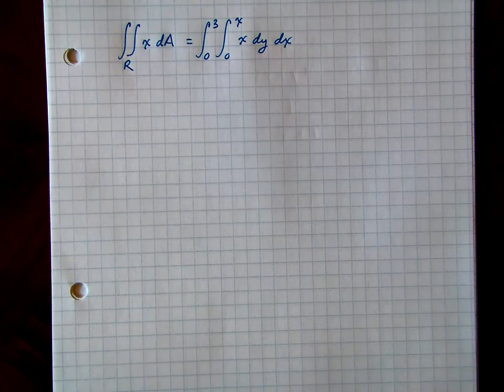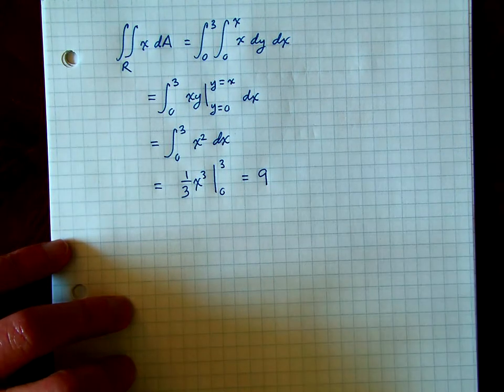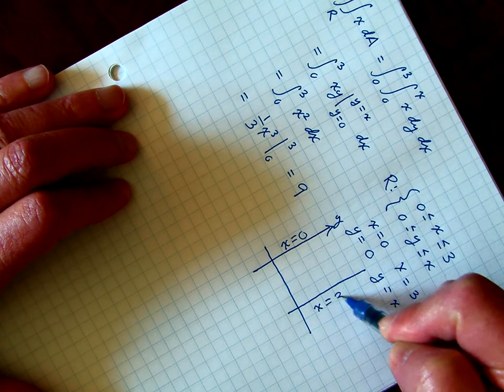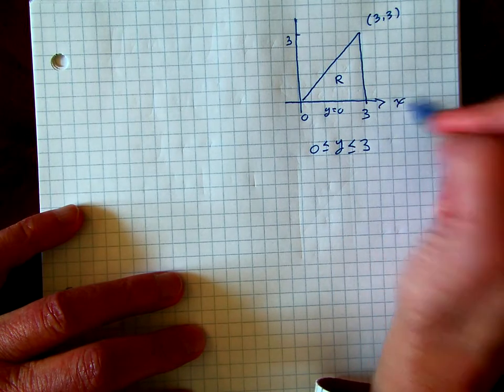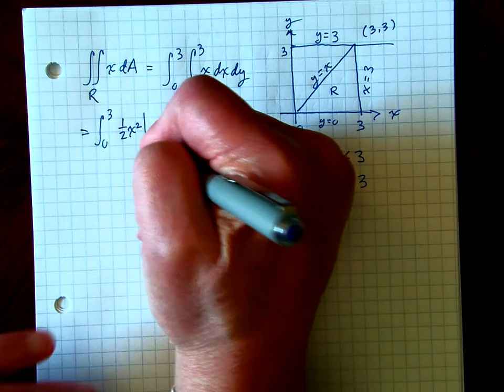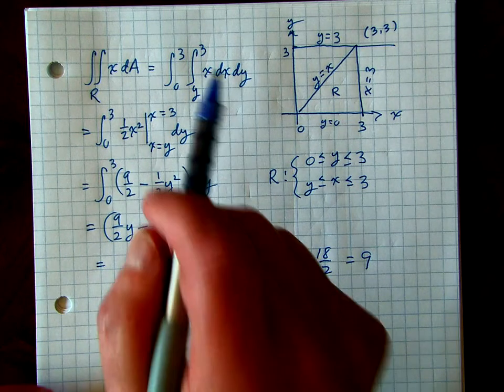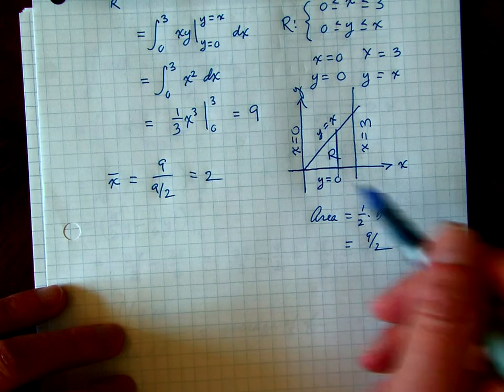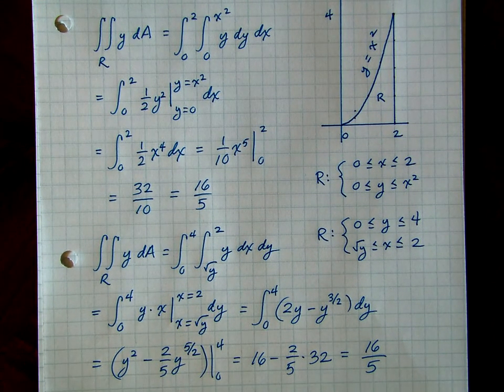Double Integration for nonrectangular regions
Computing double integrals over nonrectangular regions